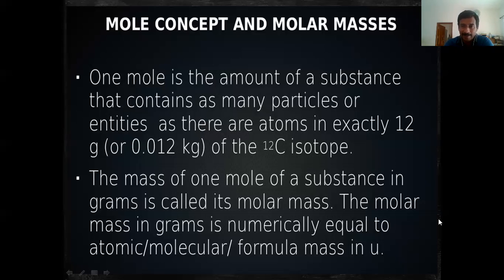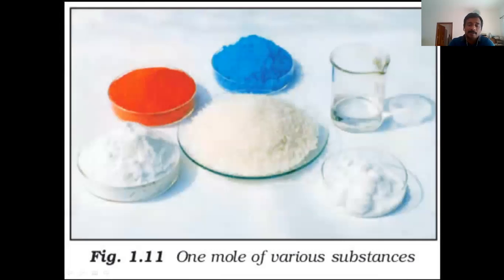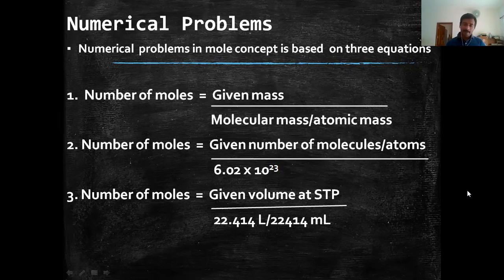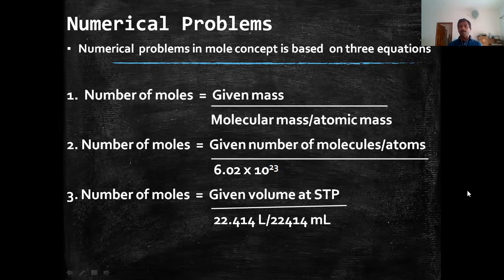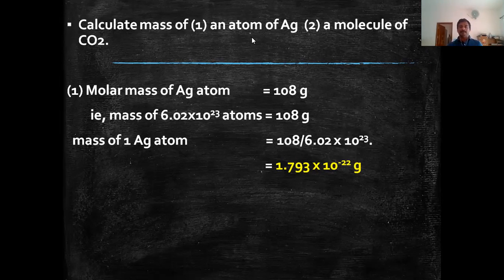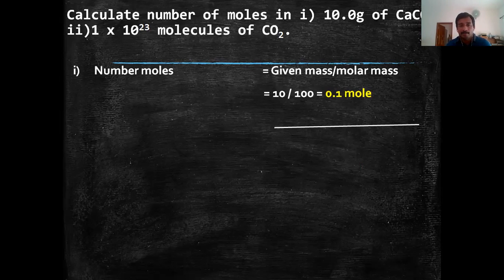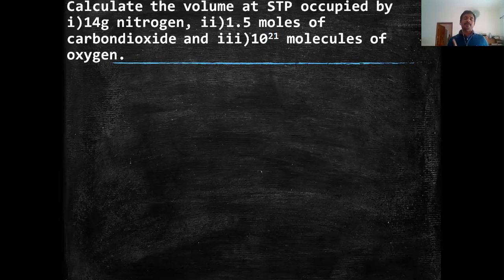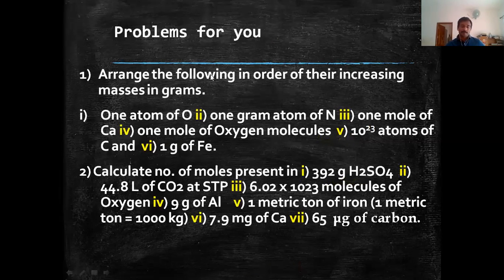SMS Plus one Chemistry Basic concepts 6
Mole concept - numerical problems.